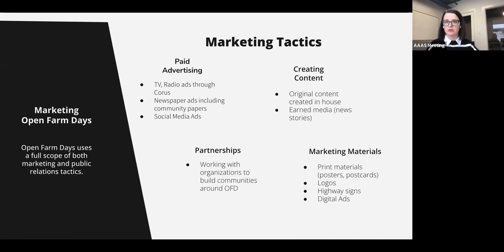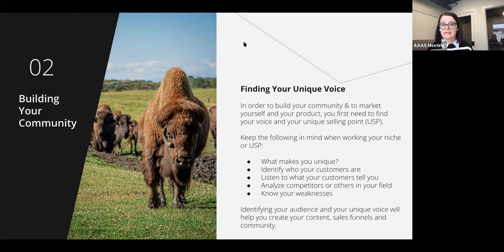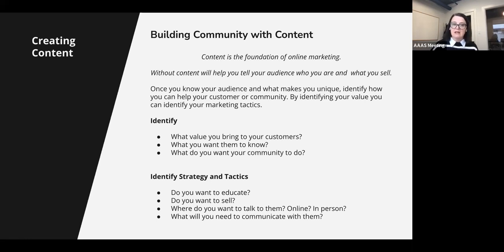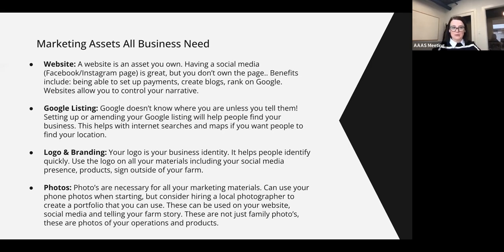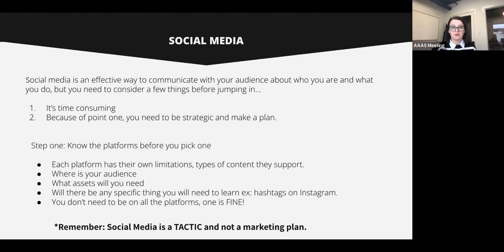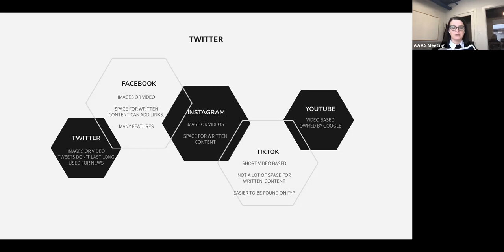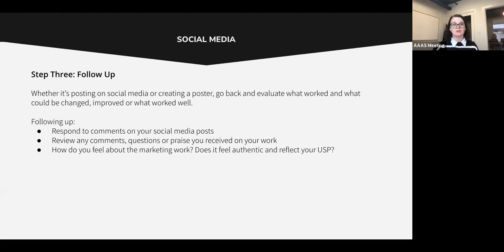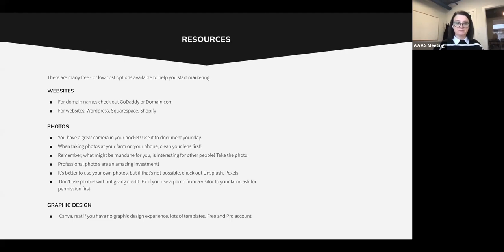Marketing For Beginners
Join Nicola Doherty as she helps you out with the basics for getting started with your farm profile, setting up your social accounts, and understanding how you can network your farm.

Topics include:

- What tools Open Farm Days uses to market the event
- What marketing assets farms should have
- Navigating social media & picking a platform
- Building a community either online or in real life
- Resources to get you started.
- Event is hosted by Nicola Doherty of Collective Marketing Agency

Open Farm Days takes place August 13 & 14, 2022